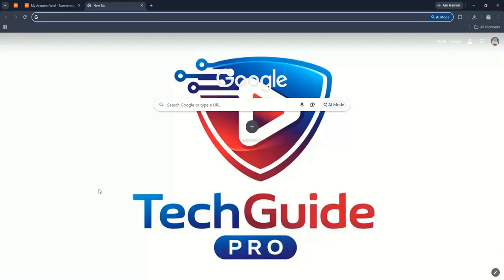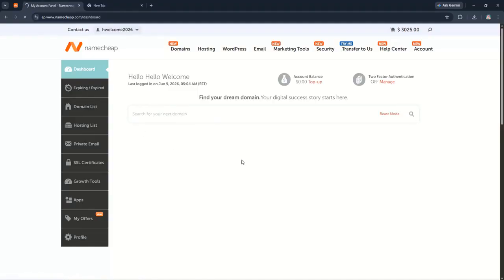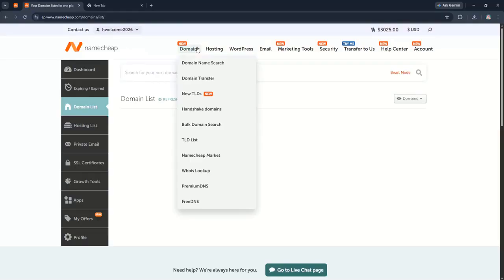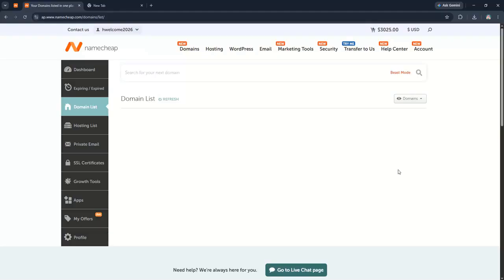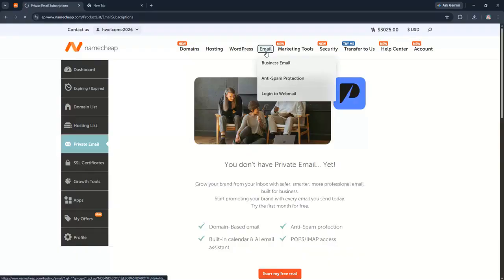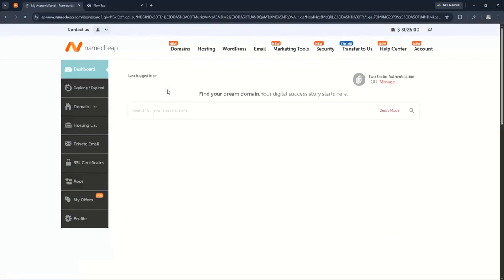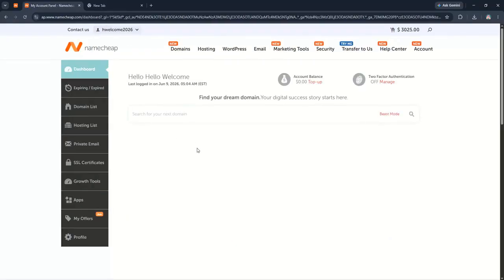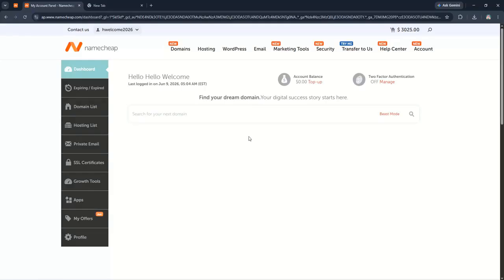How to Set Up Namecheap Email - Step by Step 2026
Learn how to set up Namecheap email.

This comprehensive tutorial will guide you through the simple process of configuring your Namecheap email account. Whether you're setting up email for personal use or a business, this video covers everything you need to know to get started with Namecheap email efficiently.